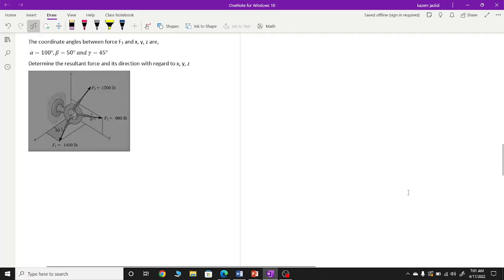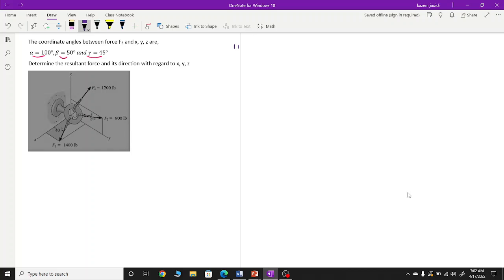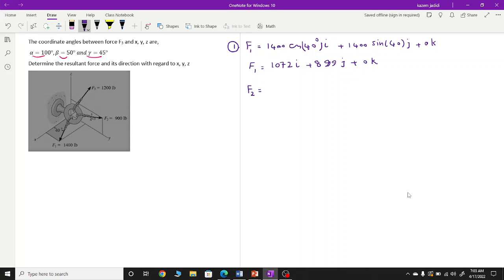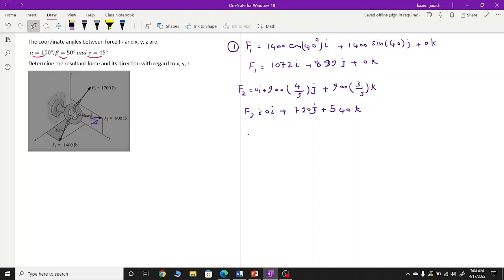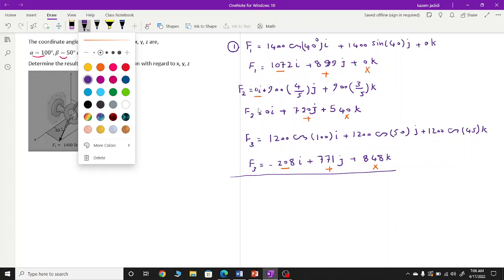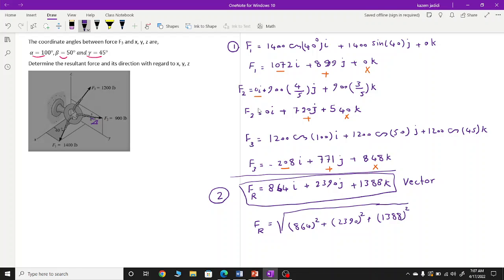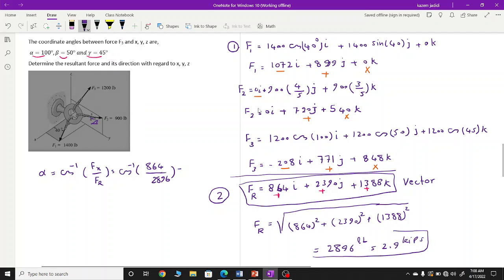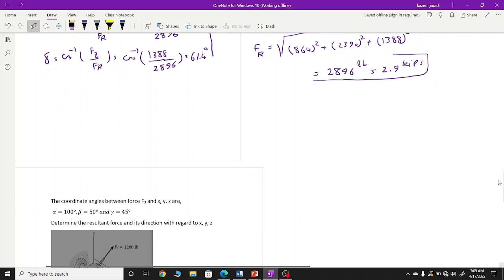Statics- Example Resultant Force